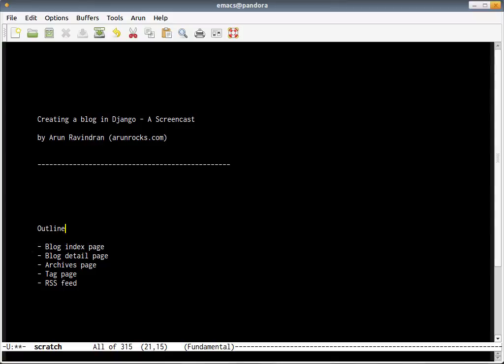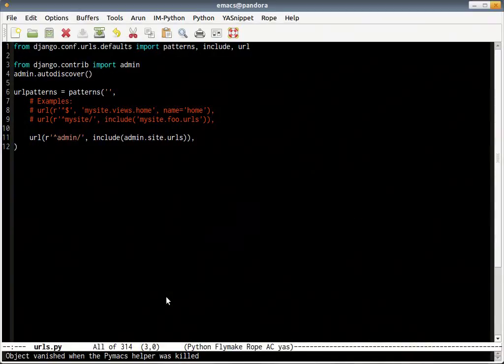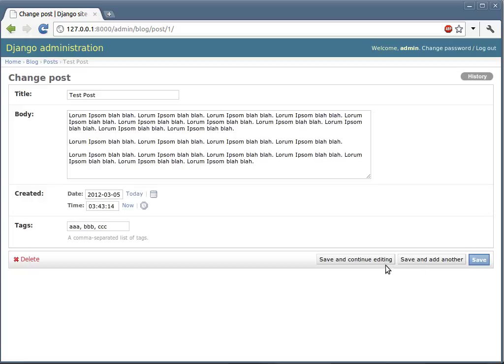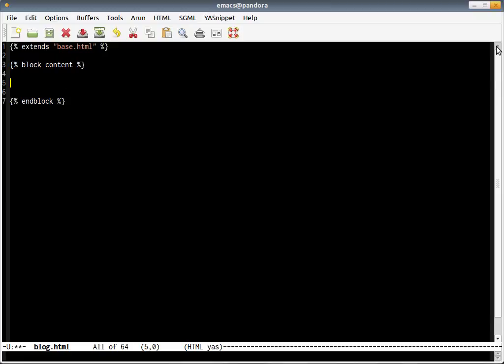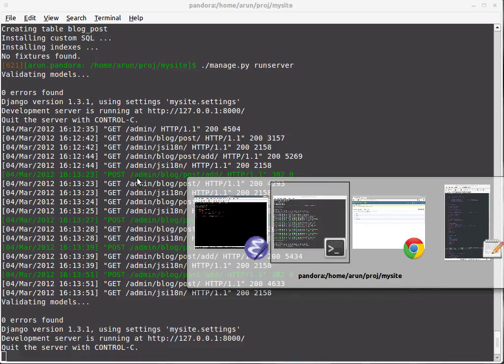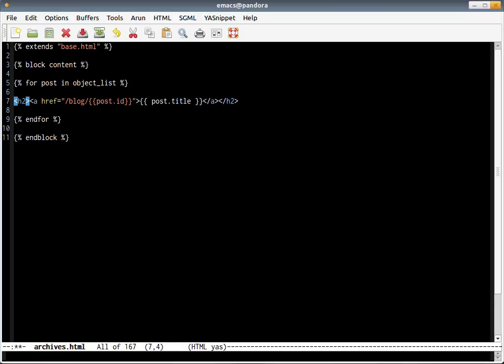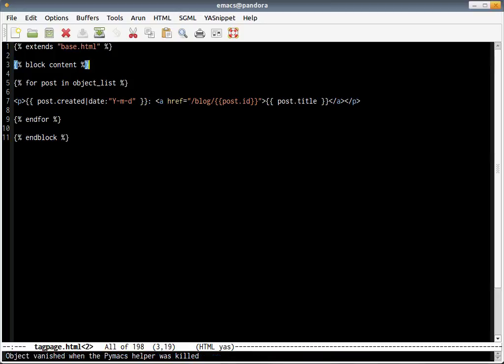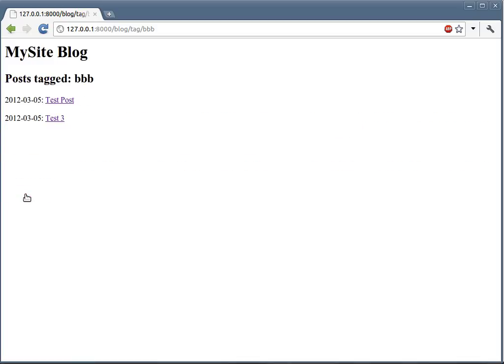Building a blog in 30 mins with Django (Screencast HD)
Build a fully functional blog (with archives, RSS and tags) in an easy to follow screencast using Django 1.3 (final). It also covers class based generic views and using django Taggit.

Django is a high-level Python web framework that encourages rapid development and clean, pragmatic design.